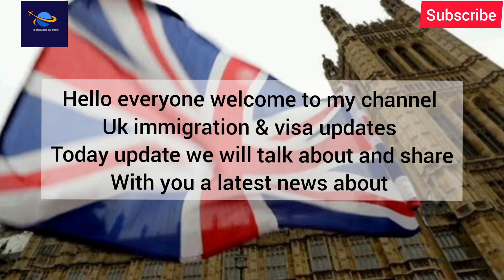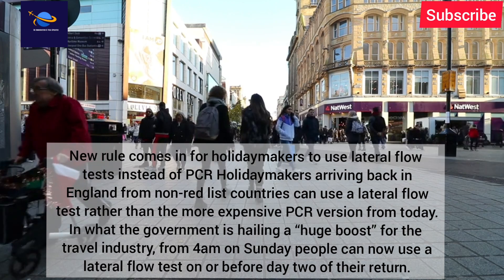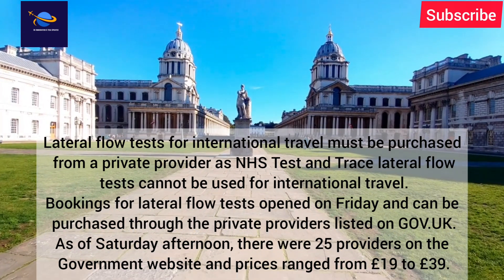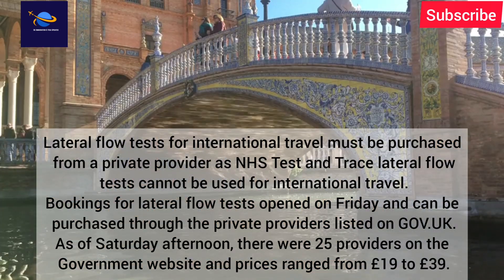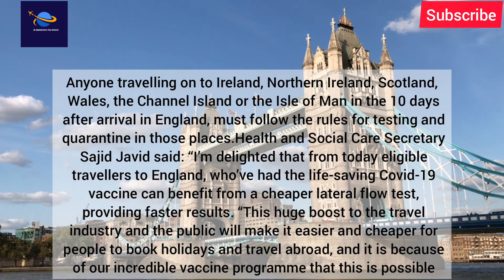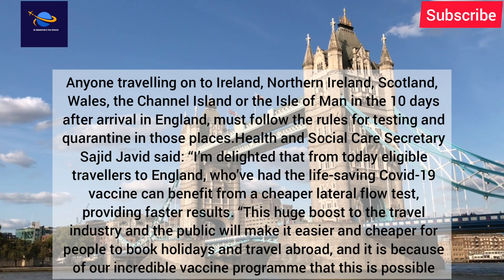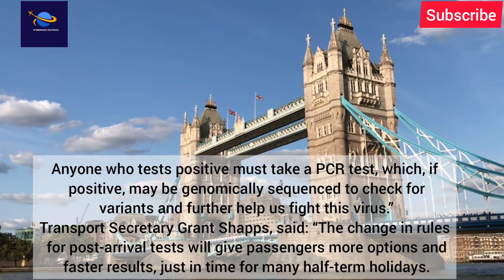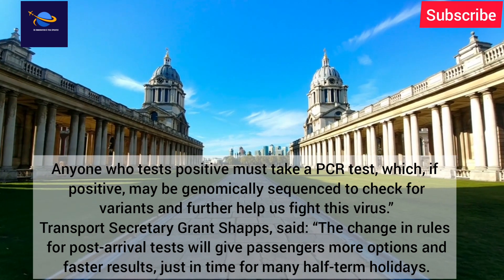Uk Govt Announced New Rules For Holidaymakers|Latest Uk Immigration News|Uk Travel New Rules 2021